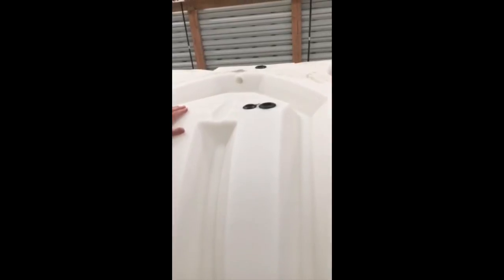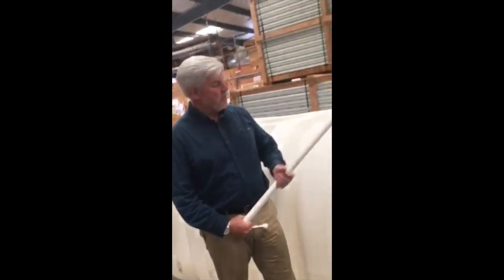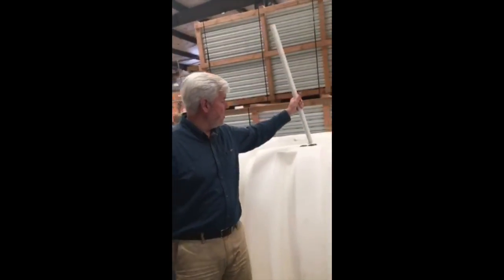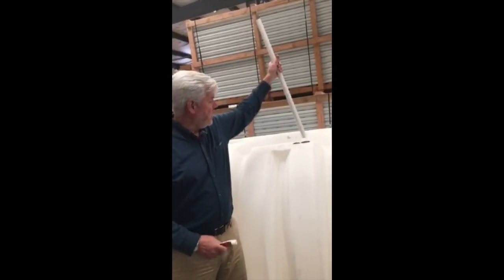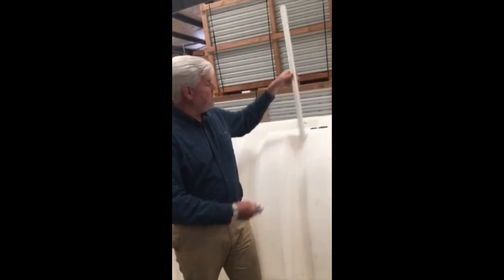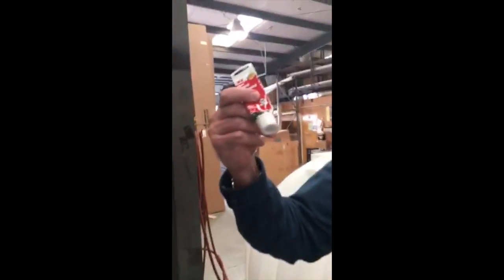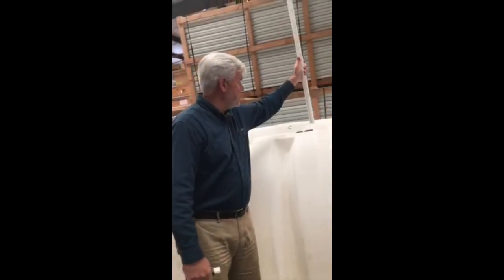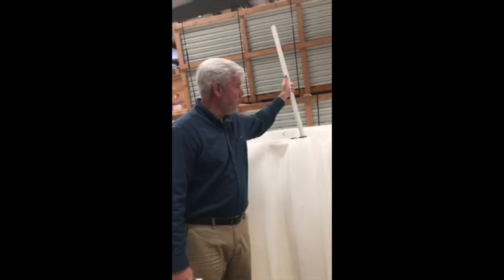How to install a hydroponic reservoir water tank